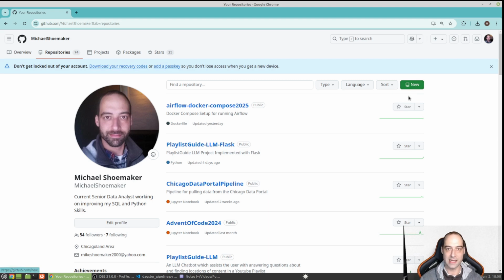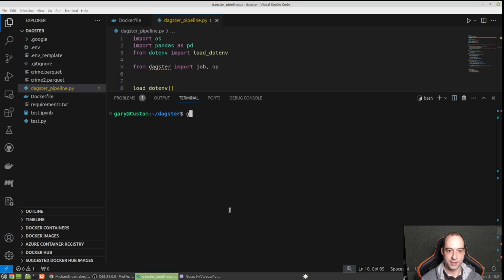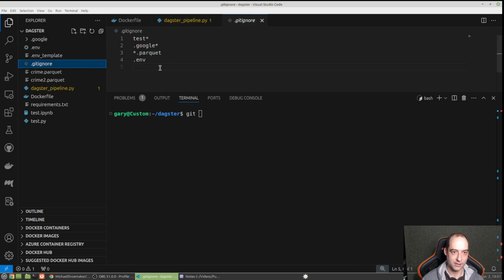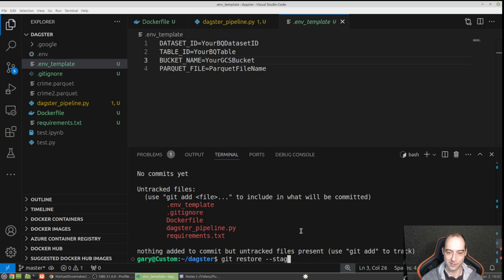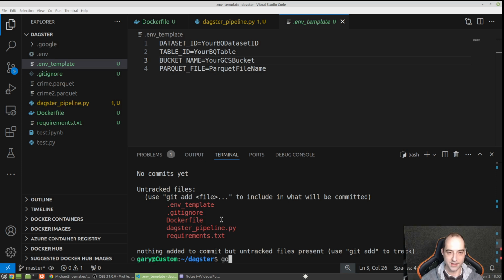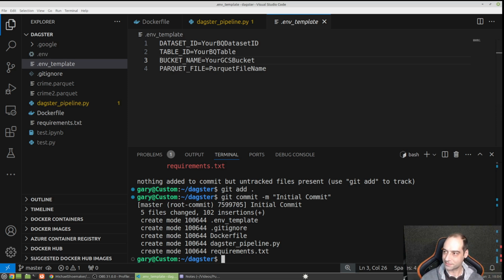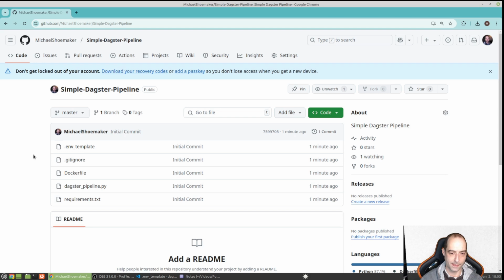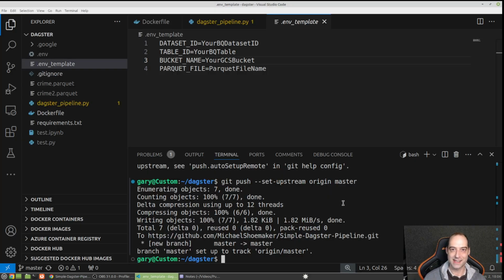Push Local Code to Github if you Forgot to Create and Clone a Repo First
A lot of times we start dabbling in a project and aren't sure if it's worth saving. By the time we realize that it would be better in Github we need to create the Repo, Clone it, Move all the files there and push. Not a huge pain, but here is a more elegant way to do it.

Commands used:
git init
git add .
git commit -m "Initial commit"
git branch -M main  # Rename the current branch to 'main' if necessary
git push --set-upstream origin master

00:00 Intro
01:13 Creating an Empty Repo
01:55 Initializing Repo in your local code base
03:00 Checking Git Status
03:30 Unstaging accidentally added file
04:11 Committing Files
05:25 Adding Origin (The empty git repo) we want to push to
06:00 Viewing files that were committed and pushed
06:25 Thoughts and other considerations